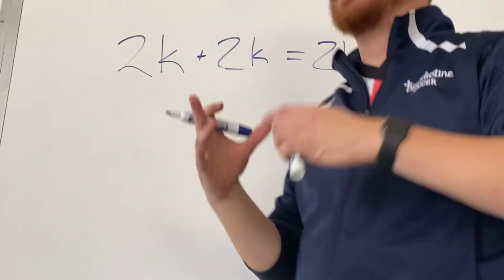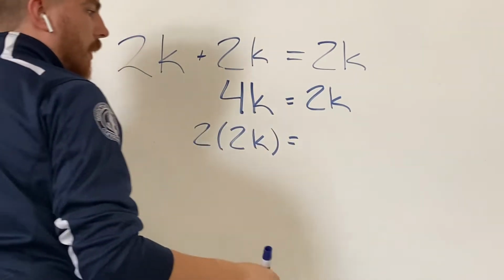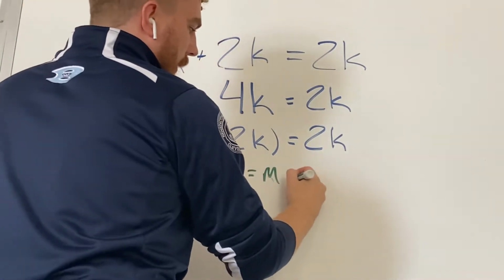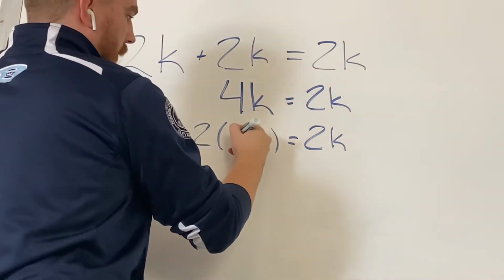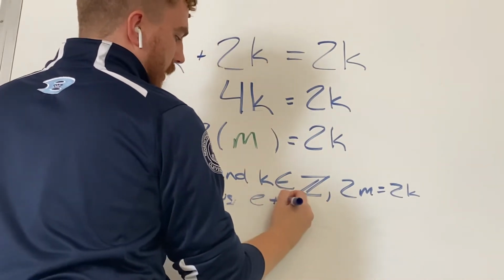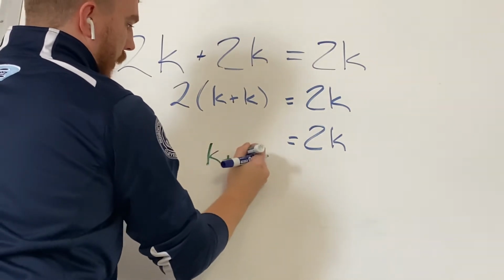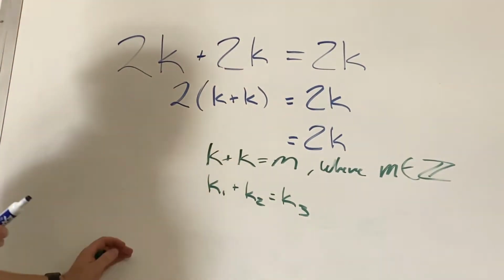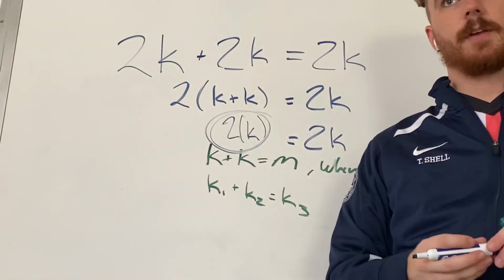2k=k?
Here’s a quick little explanation. If you are still struggling please don’t hesitate to ask, or look at some other resources online to aid you.